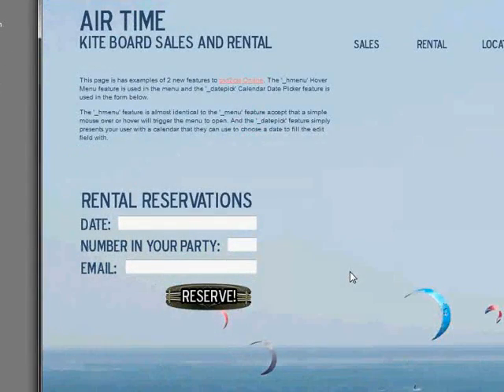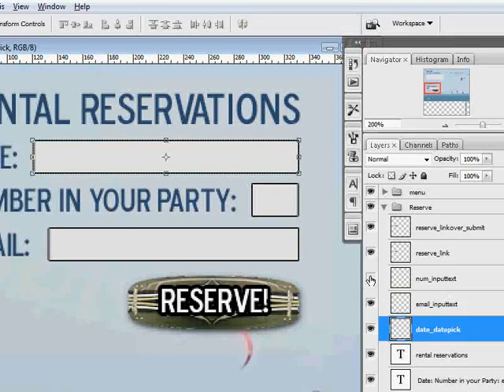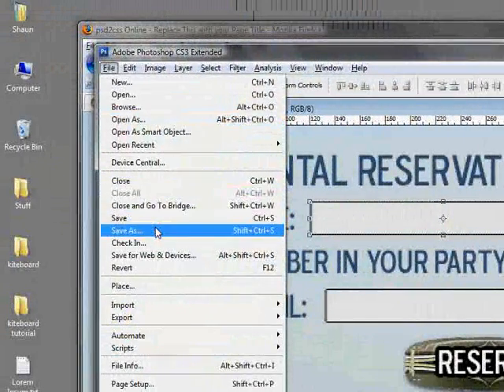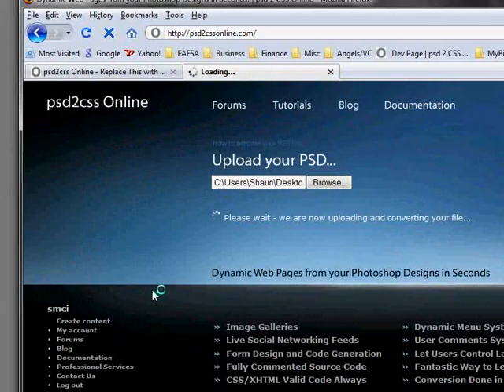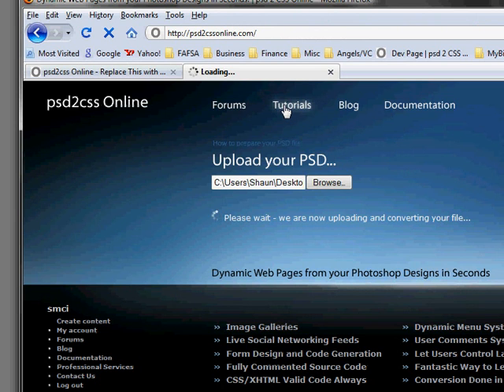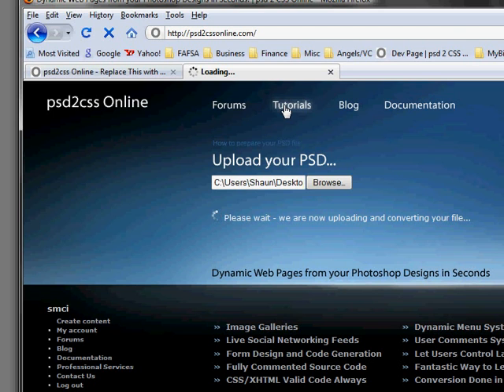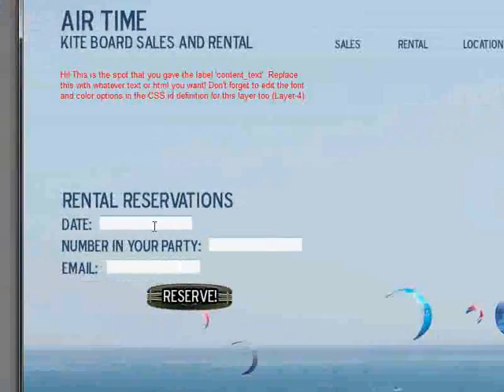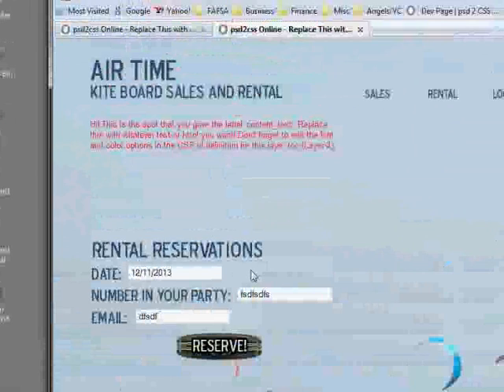Add a Calendar Date Picker to Your Web Form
- Add a dynamic calendar date picker to any form you make with psd2css Online.  Design your form in Photoshop, turn it into a functional working form in seconds.  This feature will allow your users to choose a date from a calendar.  The calendar is from jQuery UI.  See a high quality version of this video